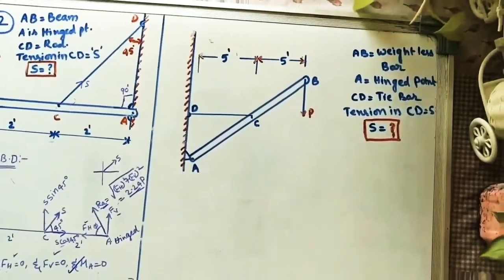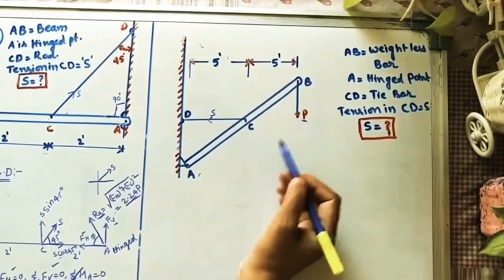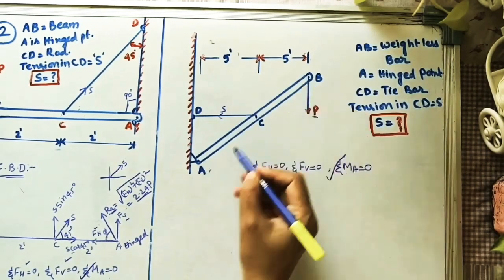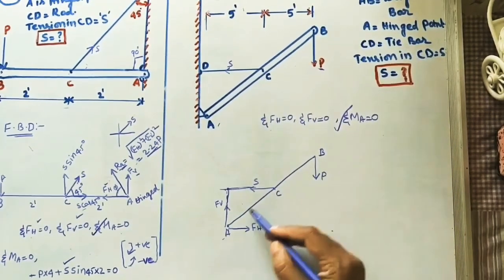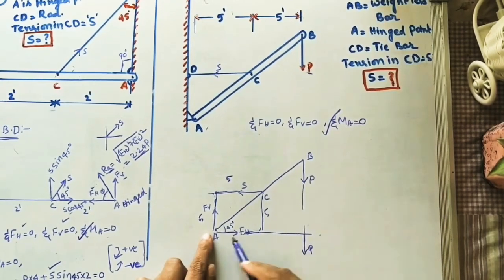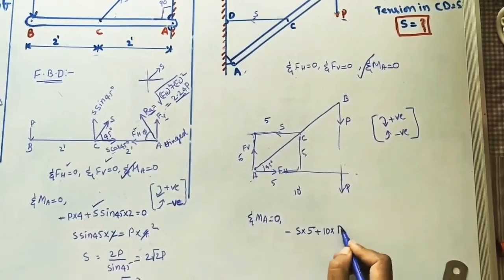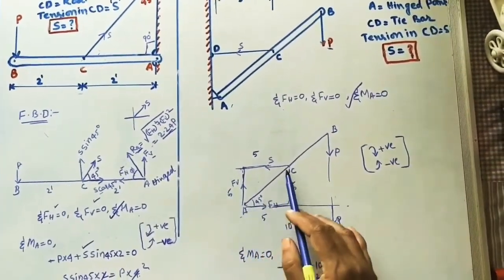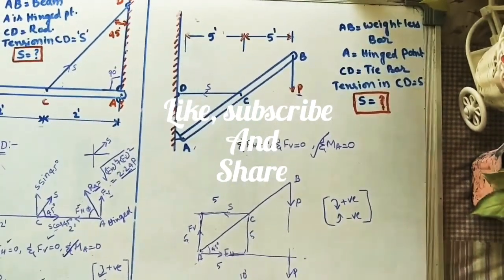Engineering Mechanics : Finding Tension in a Bar//Timoshenko: Engineering Mechanics